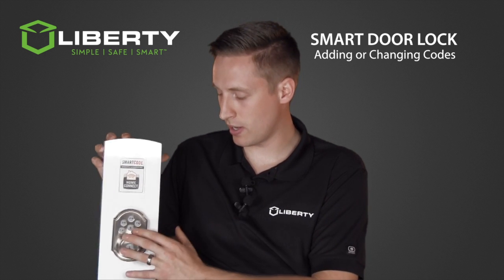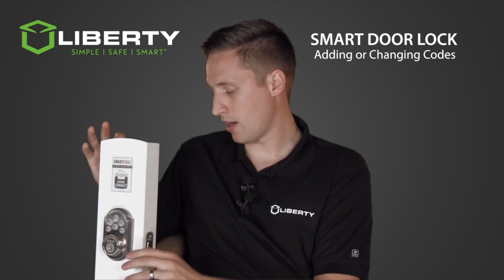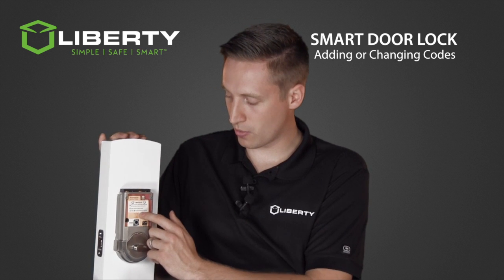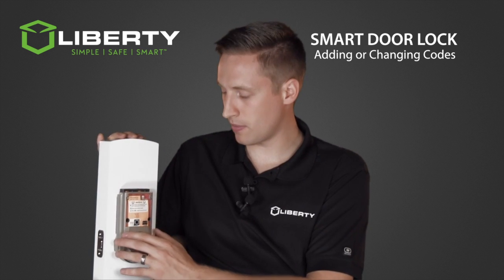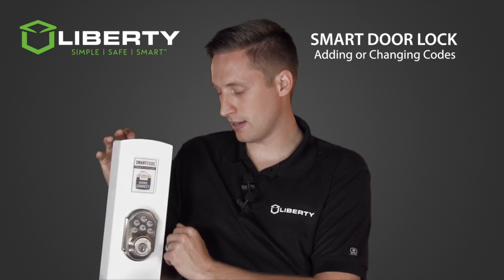Smart Door Lock Adding Or Changing Codes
This video is about Smart Door Lock Adding Or Changing Codes